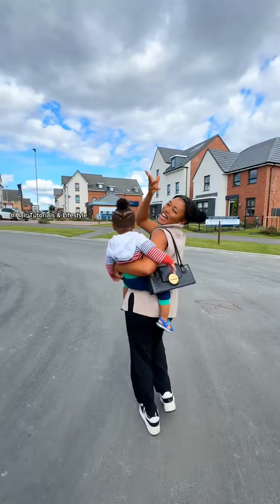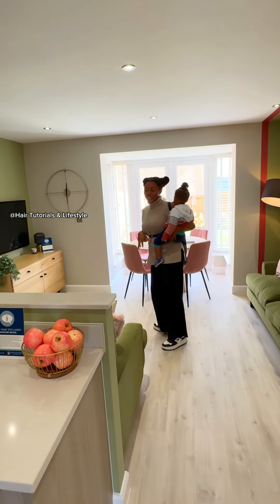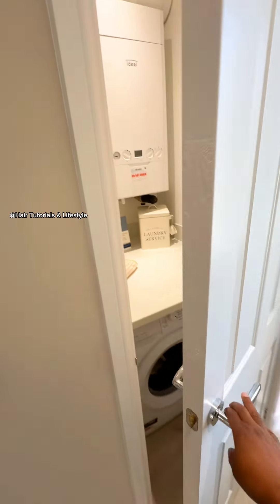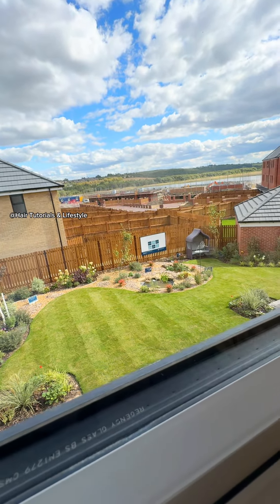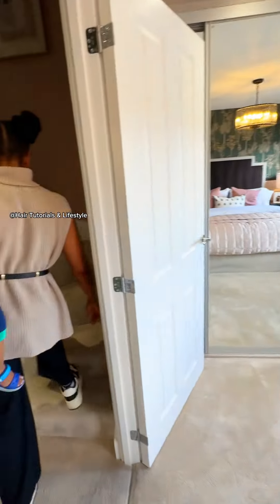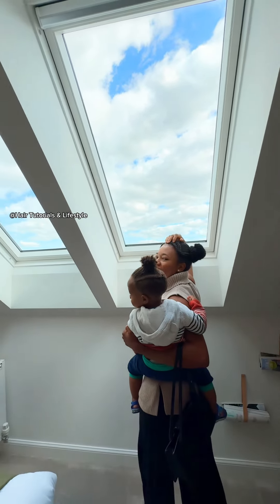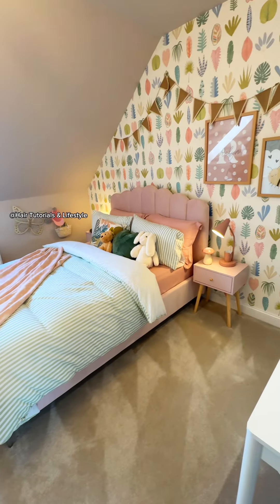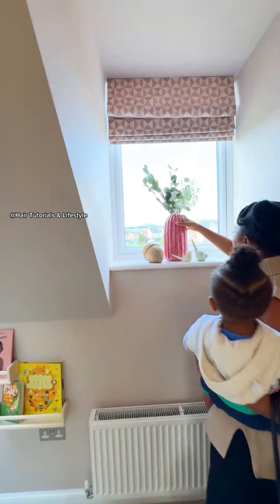Buying a mortgagè free house 🤩 check this one out with us 🏠